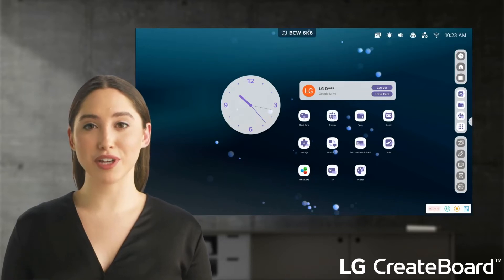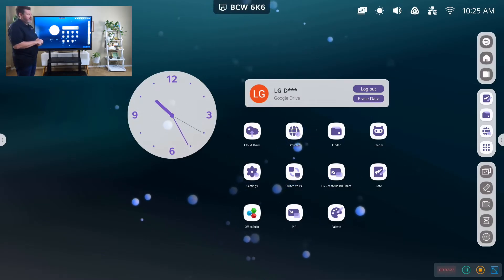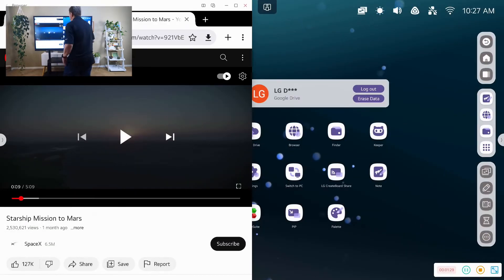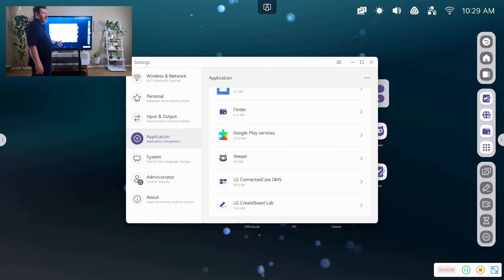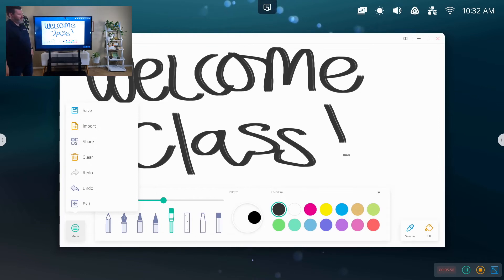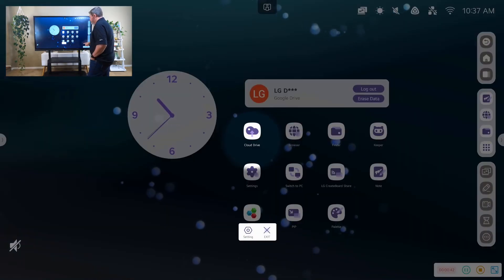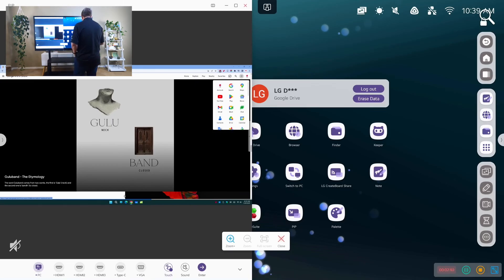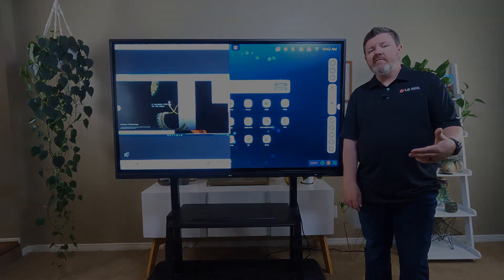LG CreateBoard TR3DK Basics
Go through basic settings, built-in apps, and tools of LG CreateBoard